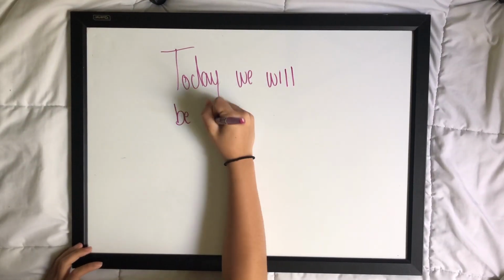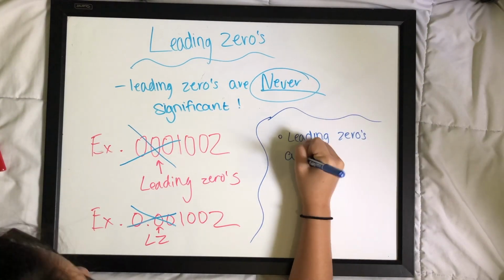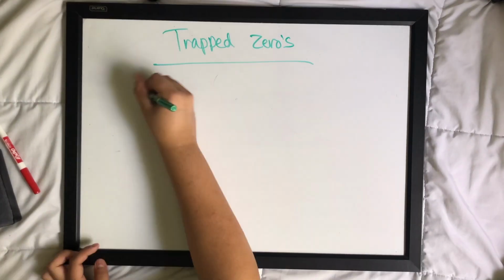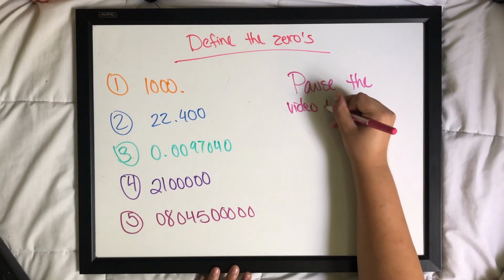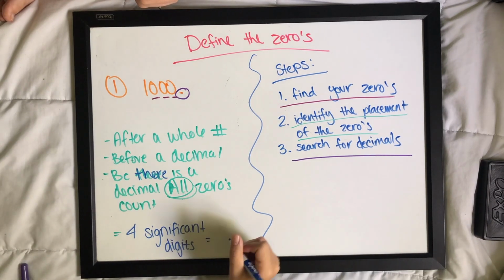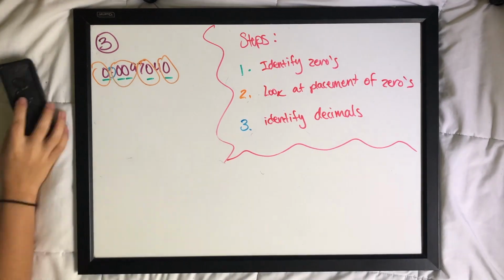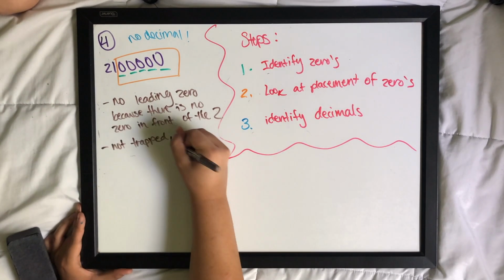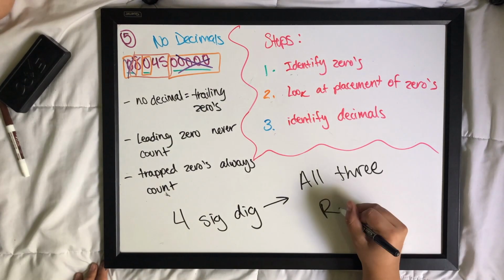Significant Digits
A simple solution to significant digits and the rules of zero's.